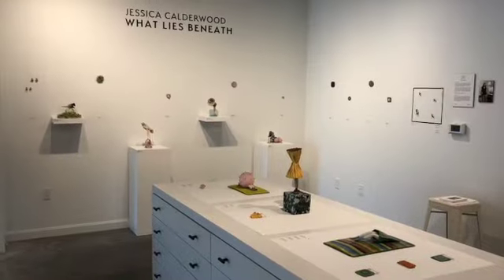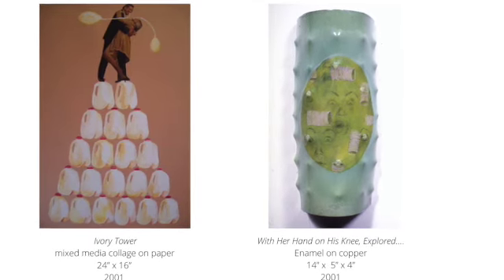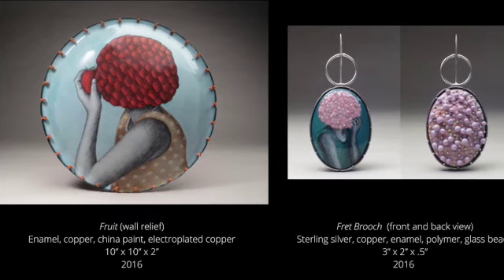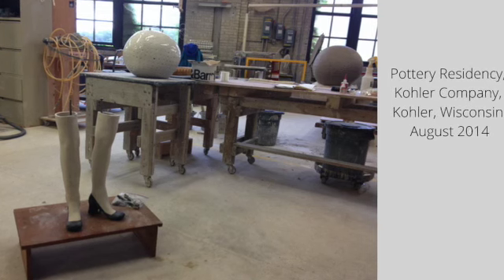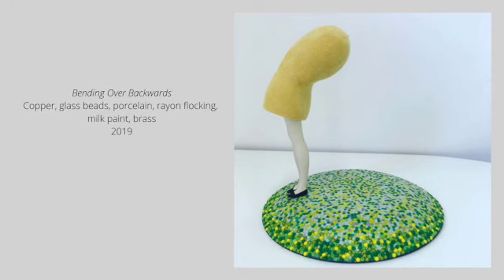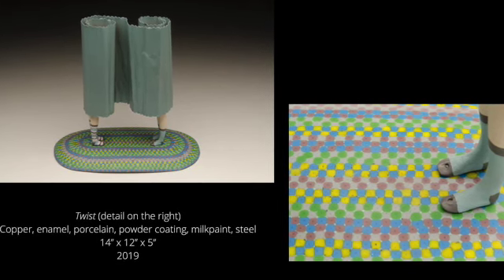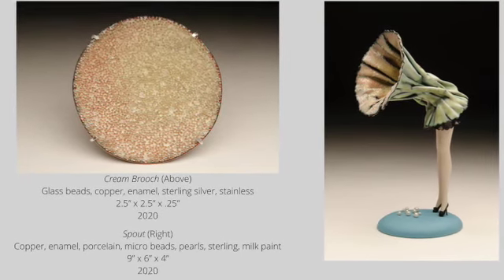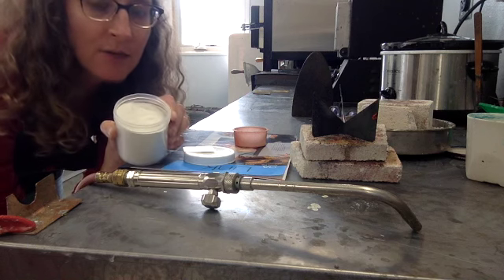Jessica Calderwood, Obscure Media Artist & Jeweler SD 480p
Jessica Calderwood’s most recent work uses forms, such as drapery
and stylized botanicals, to block out, cover, and hide parts of the
human form. These compositions become a negation, a censoring or
denial of what lies beneath. The gesture of the figures varies greatly,
communicating different states and scenarios, ranging from frustration
to joy to resignation. These fragmented beings appear at once, powerful
and powerless, beautiful and absurd, inflated, and amputated.

An image-maker and sculptor that works in obscure craft media,
 Calderwood is trained as a metalsmith and enamelist. Her objects
and images make statements about contemporary life. Since receiving
her BFA from the Cleveland Institute of Art and her MFA from Arizona
State University, her work has been exhibited extensively throughout
the U.S. and internationally. She is currently an Associate Professor of
Art at Ball State University.

Calderwood's exhibition, 'What Lies Beneath,' is on view at Ombré Gallery through October 11, 2020. The gallery is location at 1429 Vine Street in Over-the-Rhine, Cincinnati.